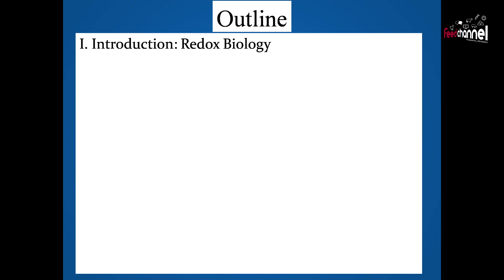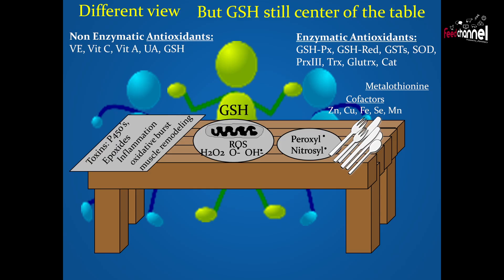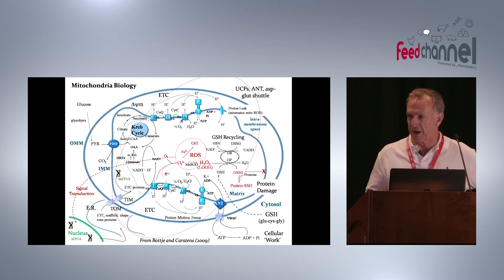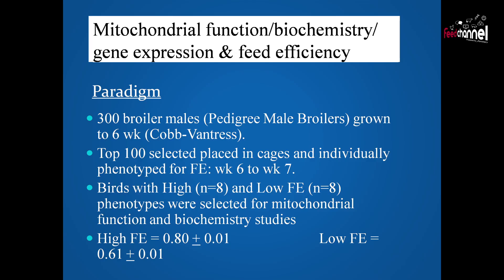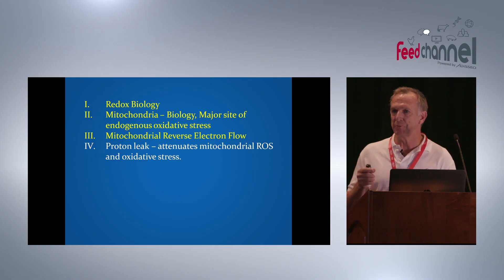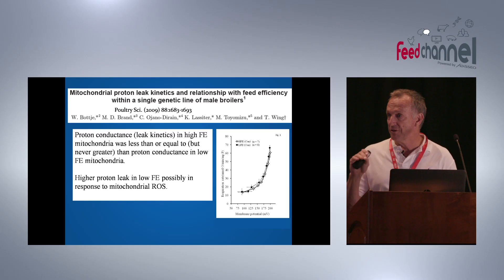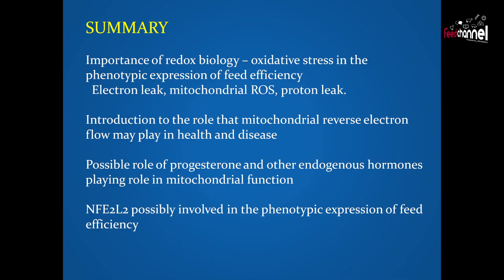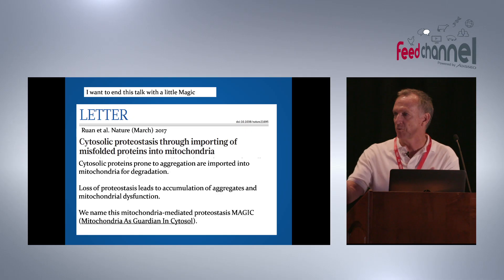Walter Bottje PSA 2017